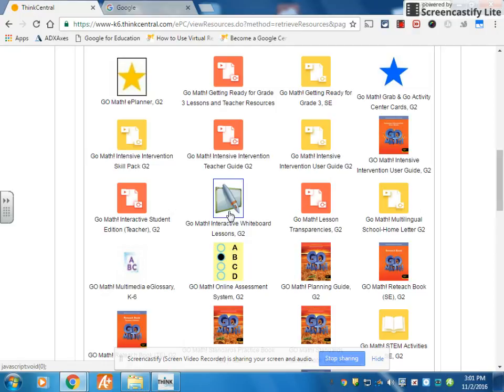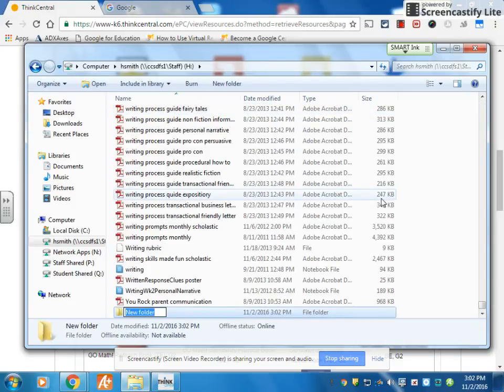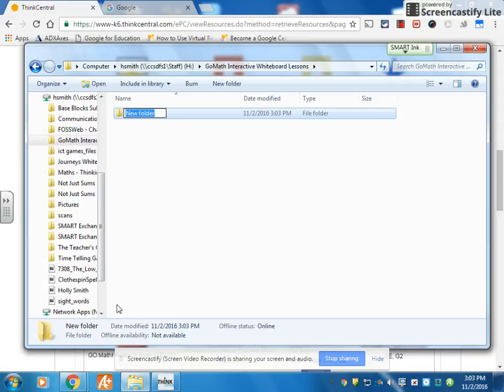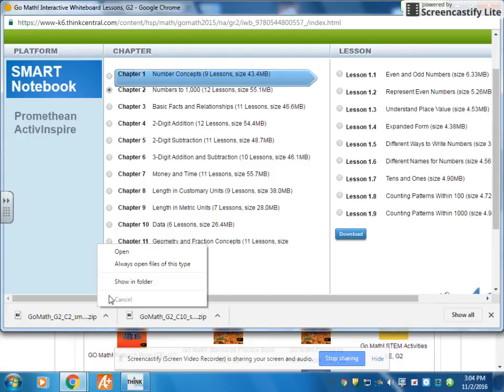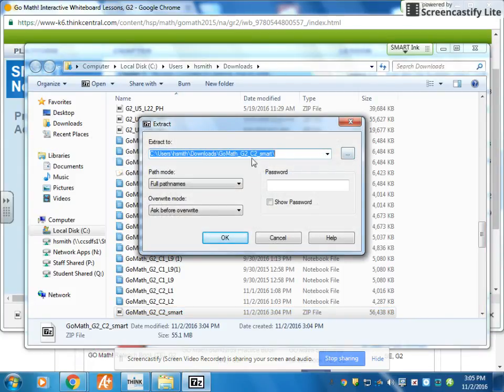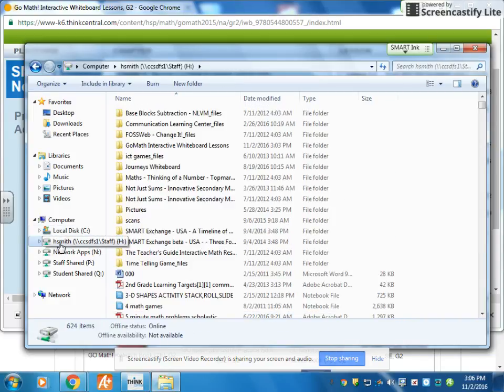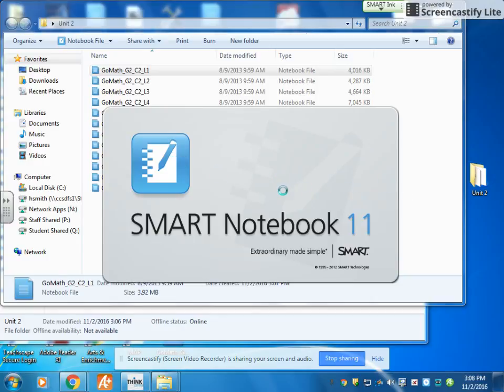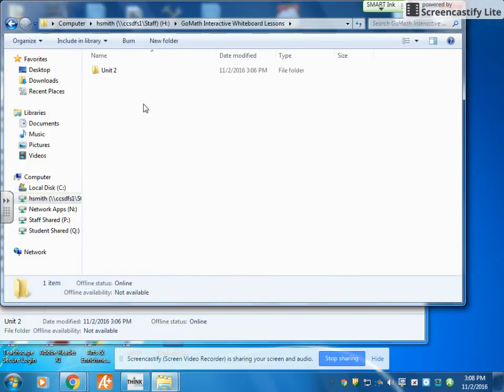ThinkCentralInteractiveWhiteboardLessons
Step by step instructions for downloading interactive whiteboard lessons from Think Central for easy access in your classroom.